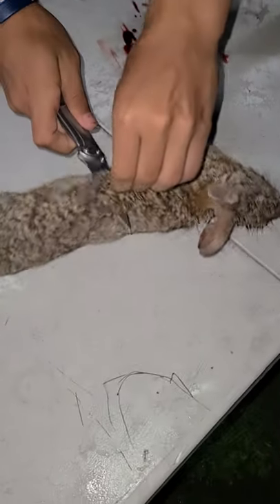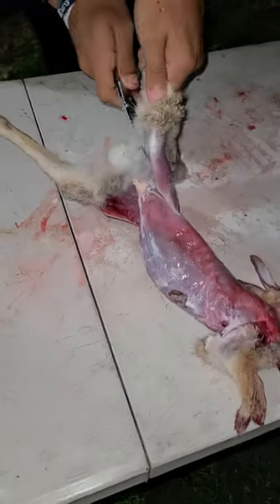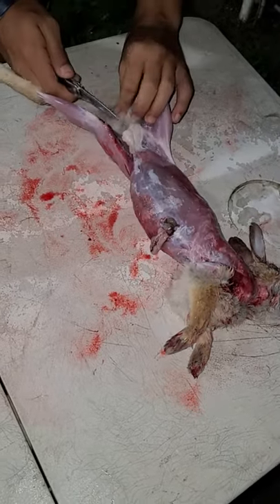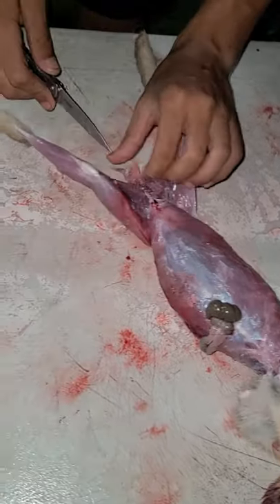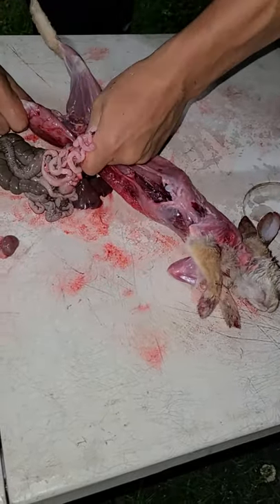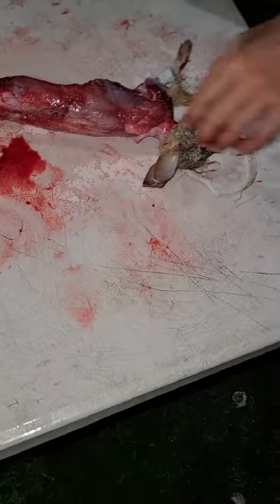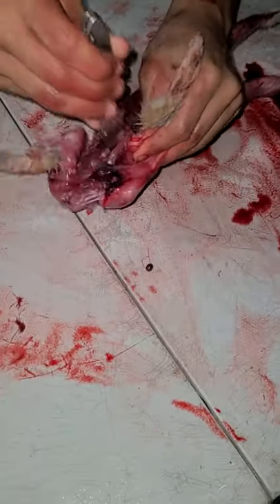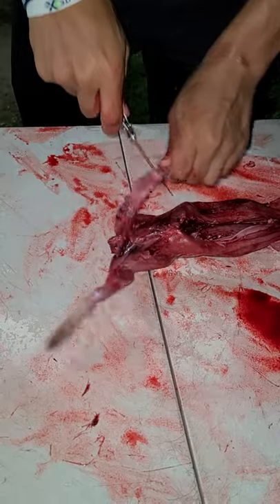How to cut and prepare a rabbit